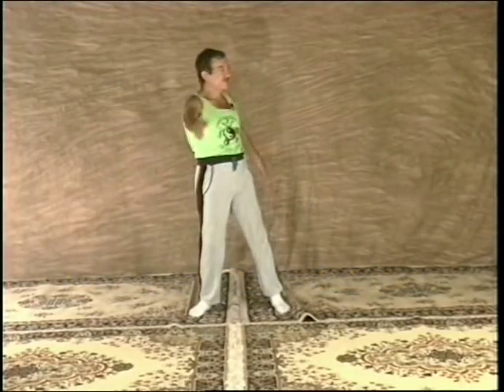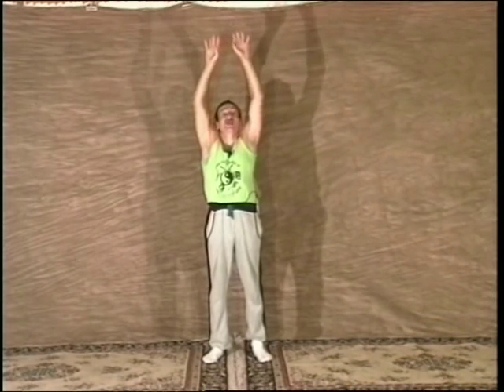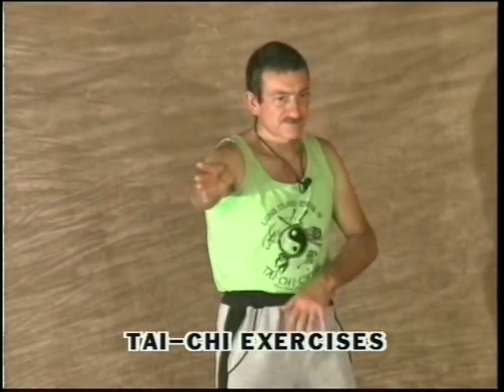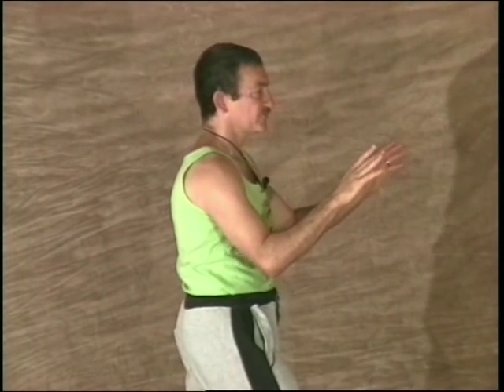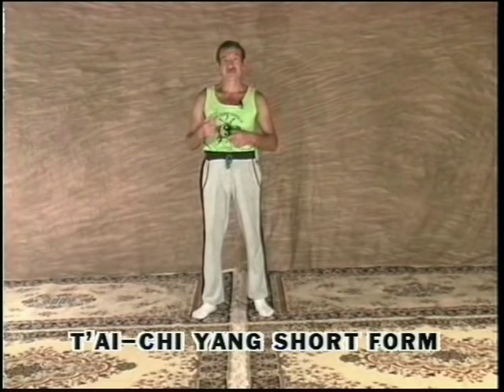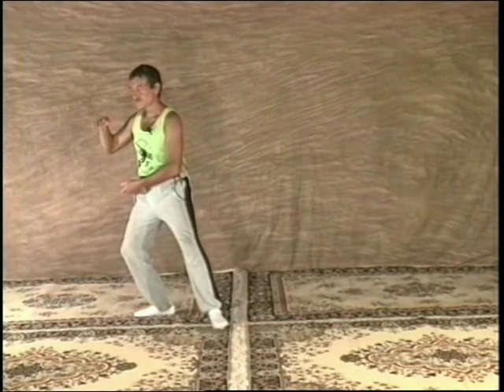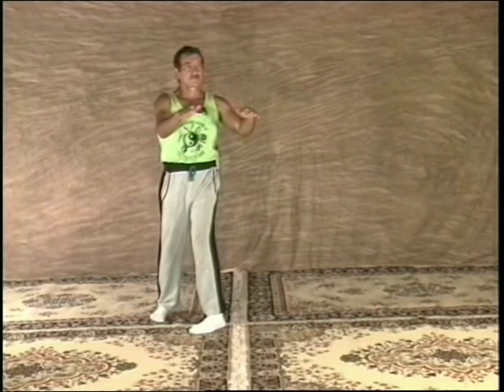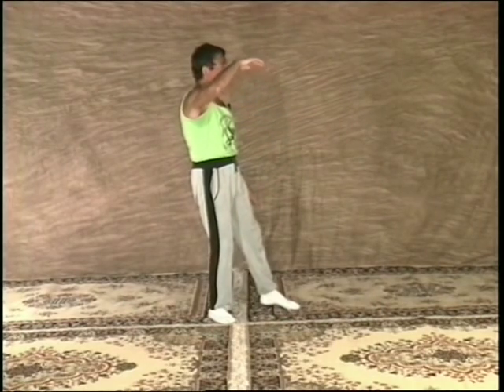TAI-CHI EXERCISES FOR SENIORS with Bob Klein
Taken from the dvd "Tai-chi Exercises for Seniors" by Bob Klein.  Shows Mr. Klein teaching warm up and flexibility exercises, chi-gung, Tai-chi movements as exercise and a Tai-chi short form.   This program is used by hundreds of senior centers around the country.  For the full 60 minute program, click onto: